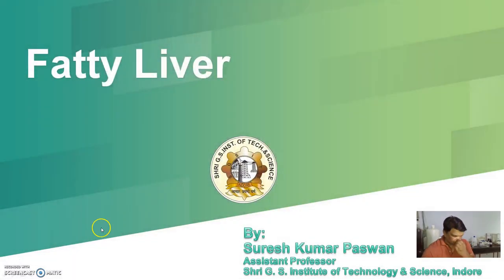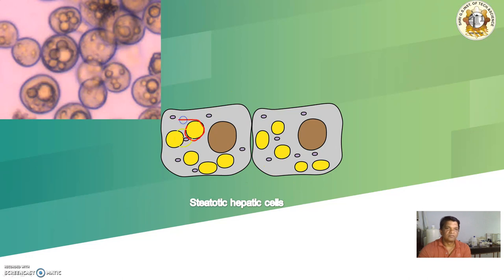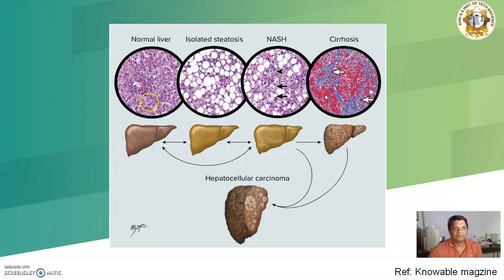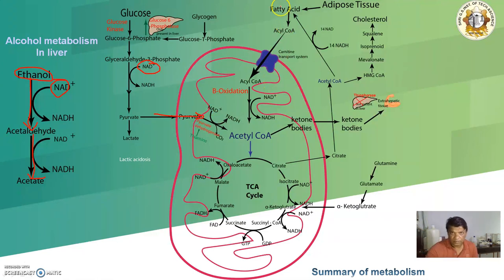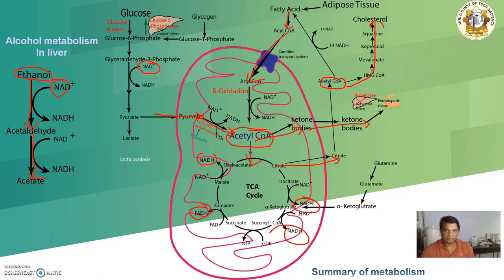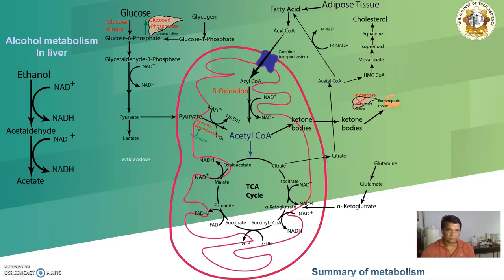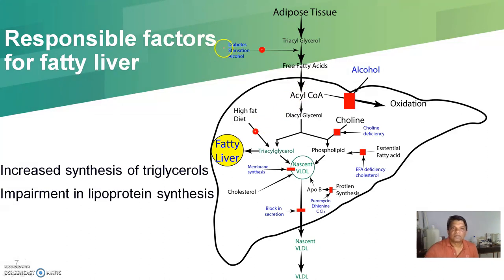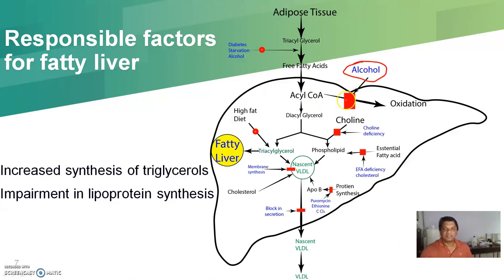Biochemistry of Fatty liver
The video is prepared to provide study material for the pharmacy students, during the lockdown period of COVID 19